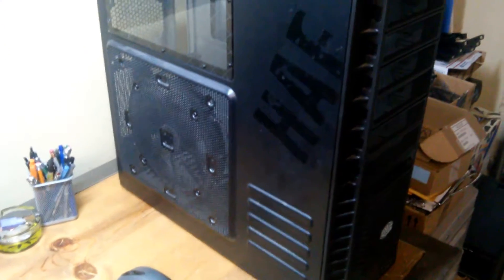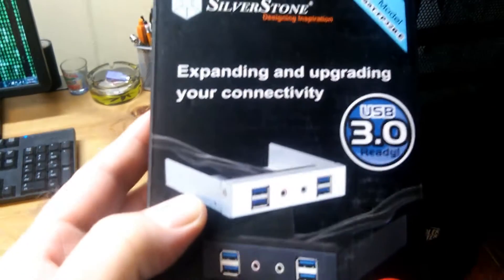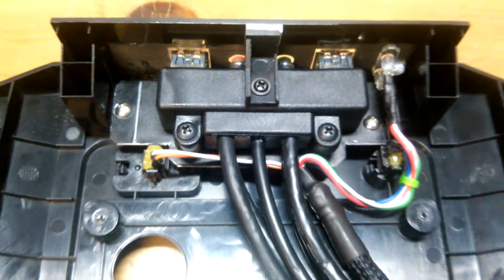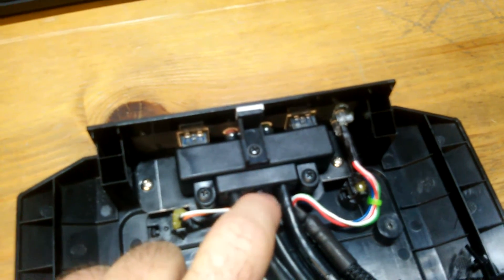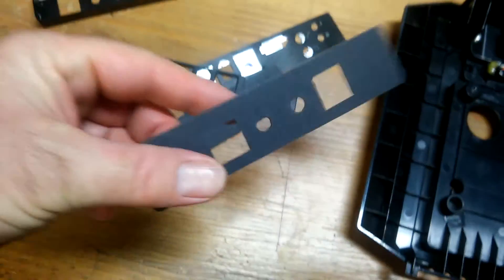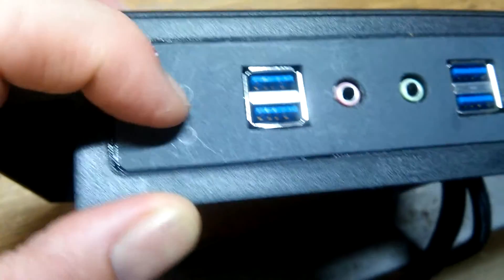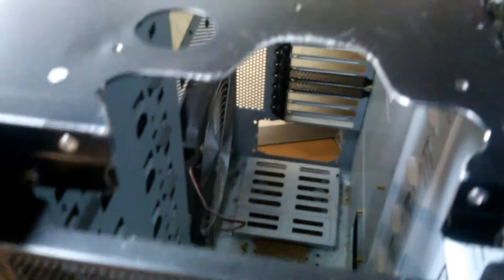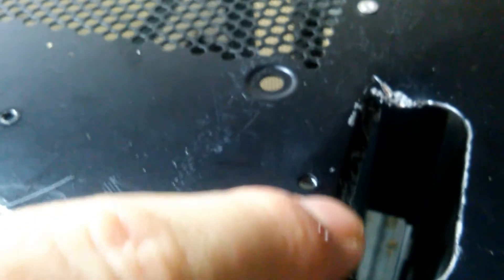Cooler Master HAF932 Front I/O USB 3.0 Mod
This is my attempt at updating the obsolete I/O panel on the Cooler Master HAF932. It's a legendary case that still sells new with these "old school" ports. Cooler Master should give it the proper update it deserves.